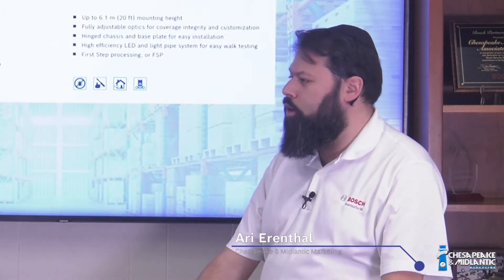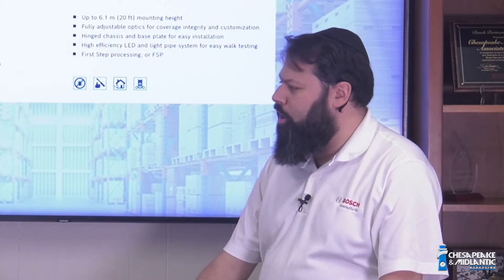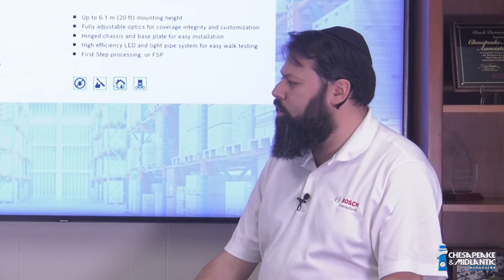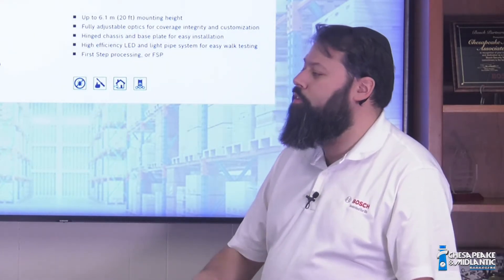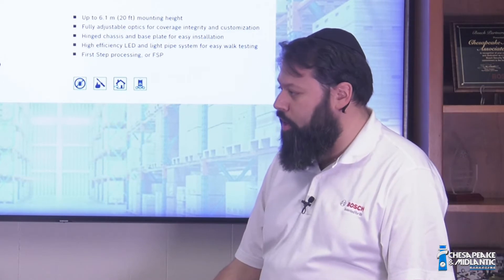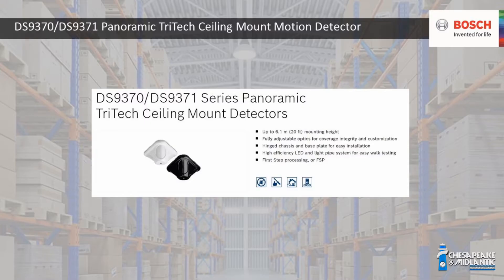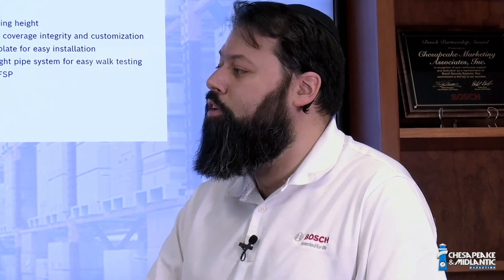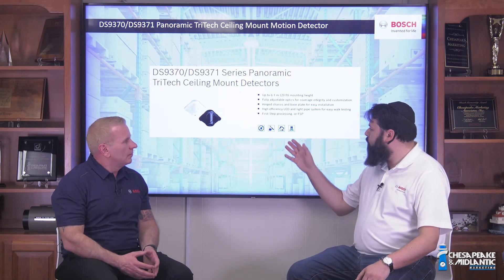Motion Detectors for High Ceilings & Large Areas - Bosch DS9370 Panoramic TriTech Ceiling Mount